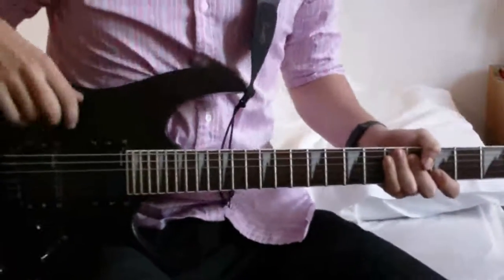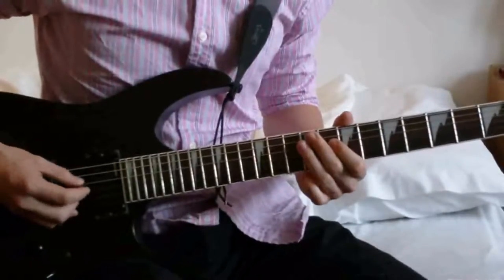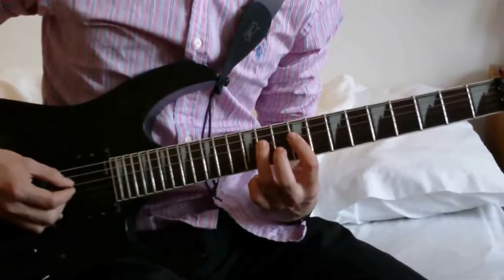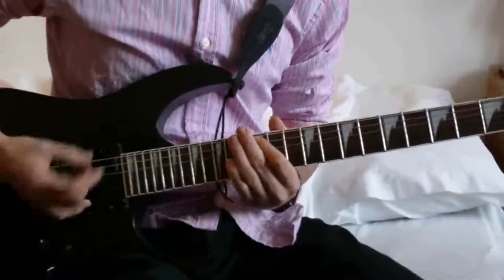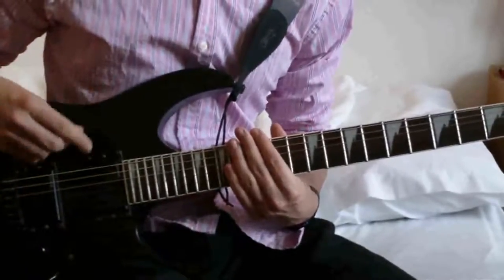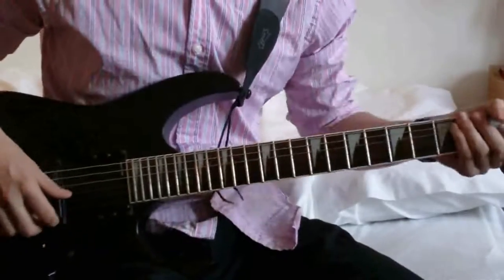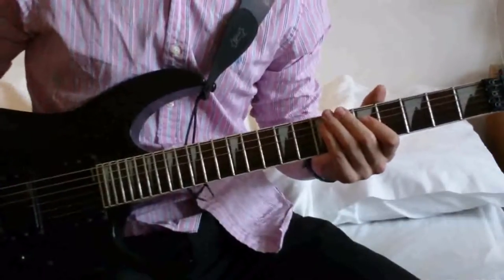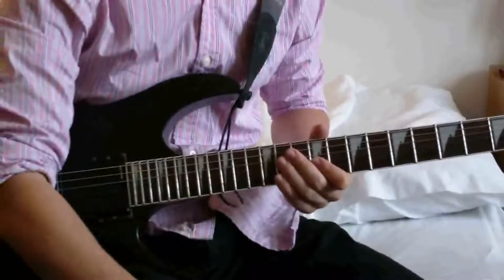You Me At Six "Cold Night" - Guitar Lesson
This is a guitar lesson for all the little riffs you hear in "Cold Night" by the band You Me At Six.

All copyrights retained by their original owners.